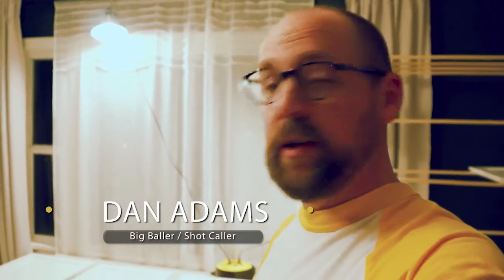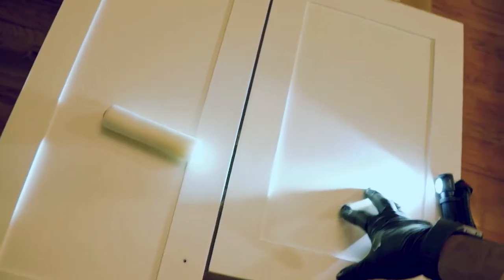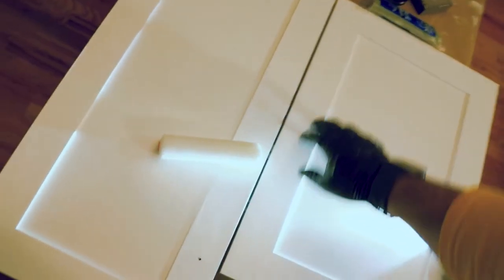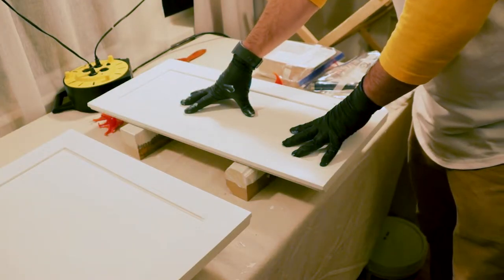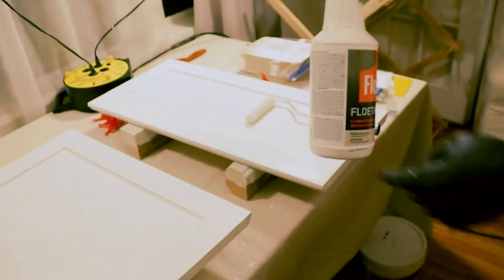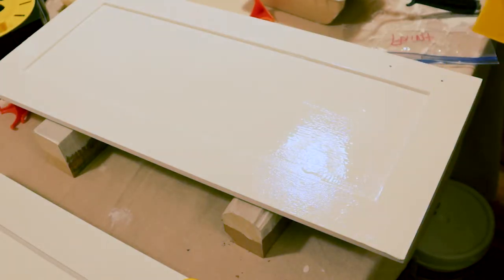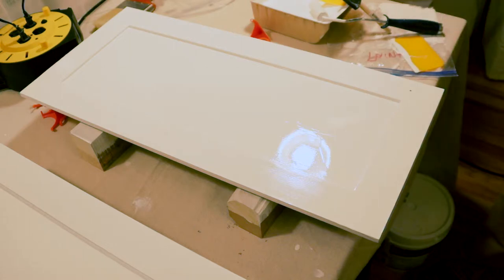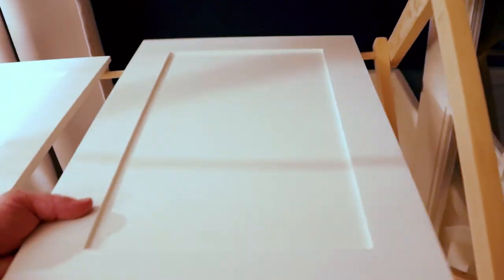Painting cabnets - smooth as glass finish!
How to refinish cabinets with latex paint. Use this trick to get a perfect finish!

Music